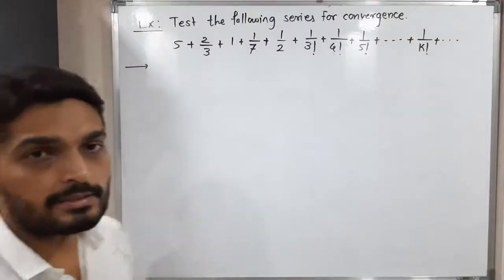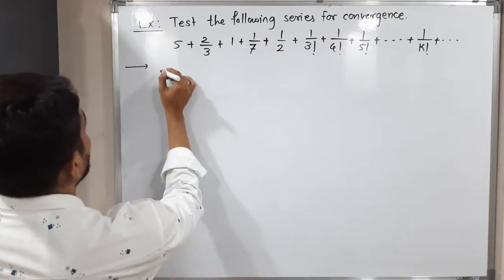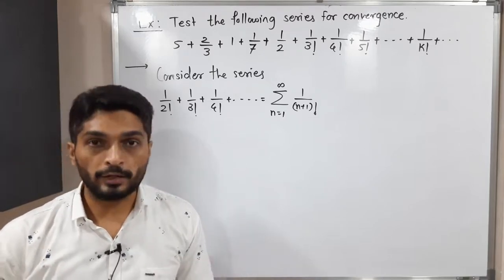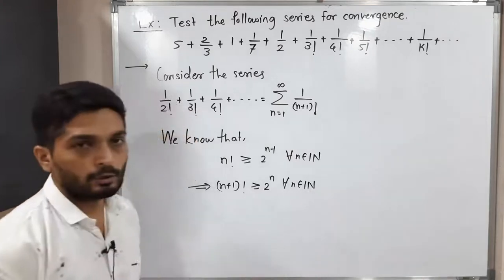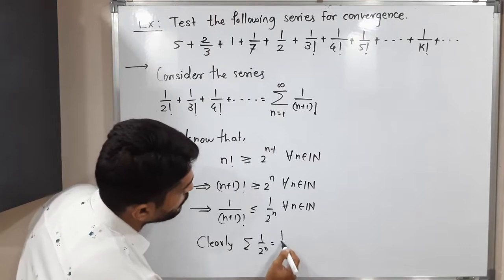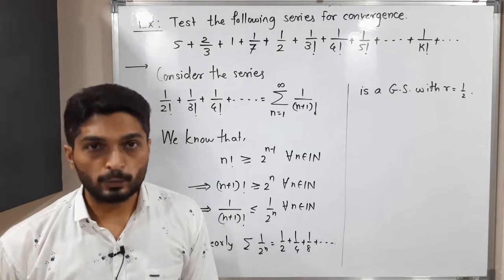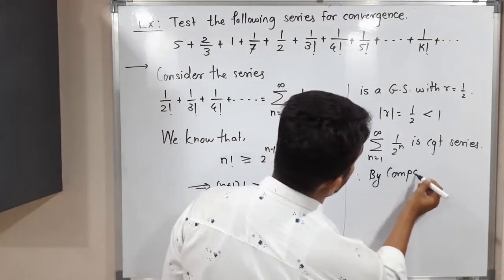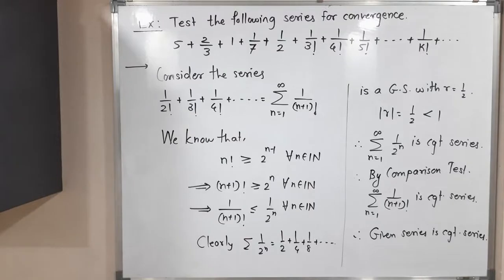Series | Lecture 21 | Testing the Convergence of Series using Comparison Test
Testing the Convergence of Series using Comparison Test